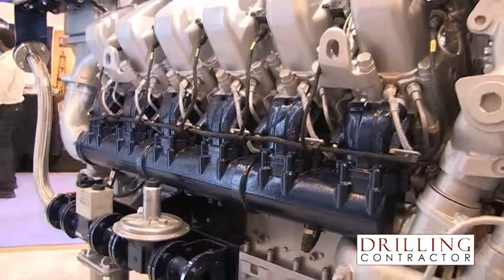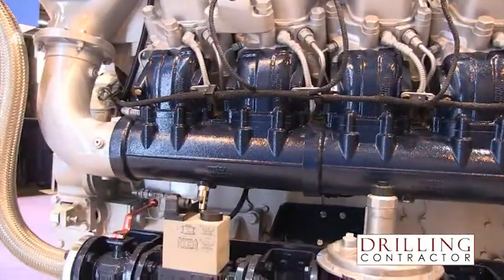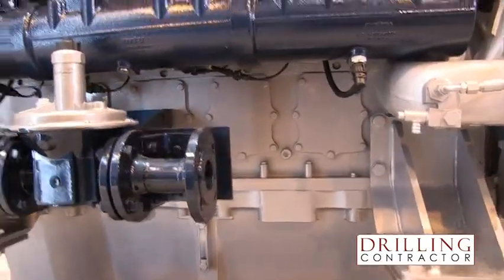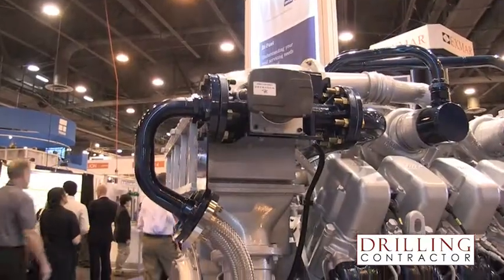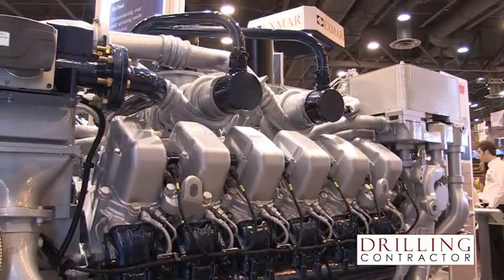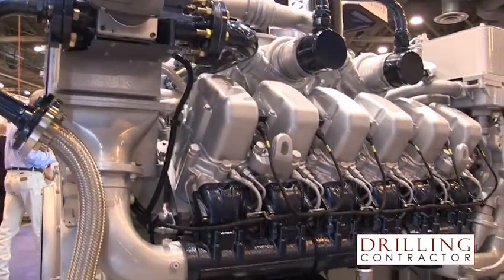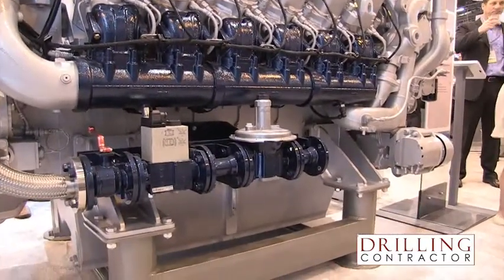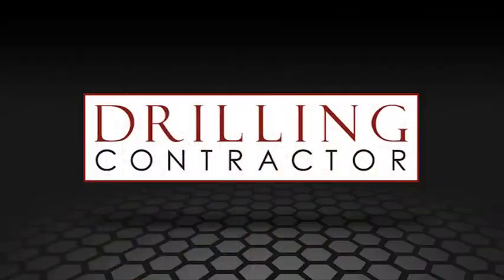MTU Bi-Fuel Kit integrates controls to use natural gas for pressure-pumping operations